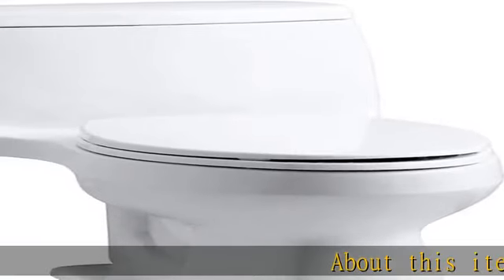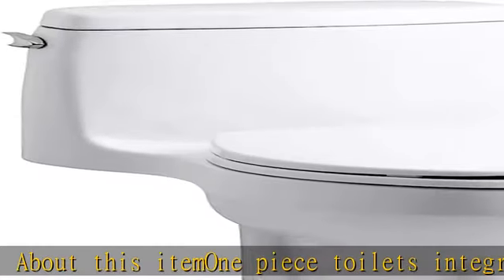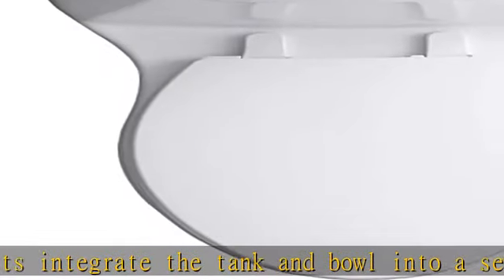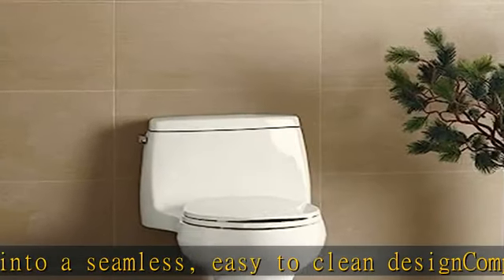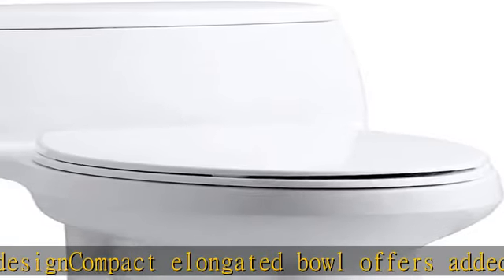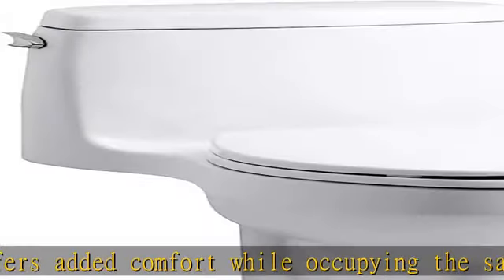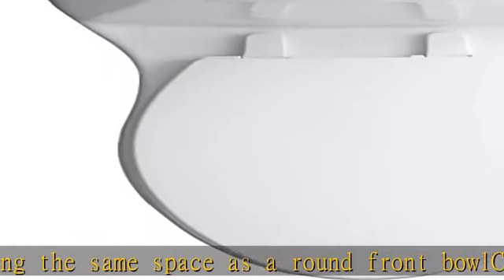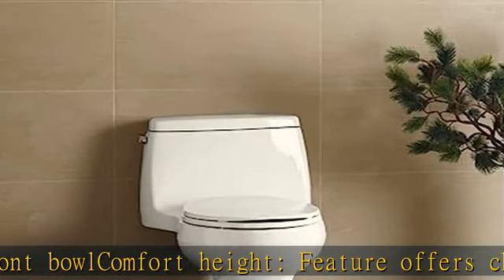Kohler 3810-0 Santa Rosa Comfort Height Elongated 1.28 Gpf Toilet with Aquapiston Flush Technology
Kohler 3810-0 Santa Rosa Comfort Height Elongated 1.28 Gpf Toilet with Aquapiston Flush Technology And Left-Hand Trip Lever, White